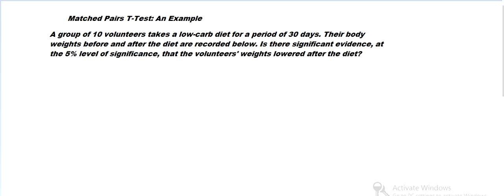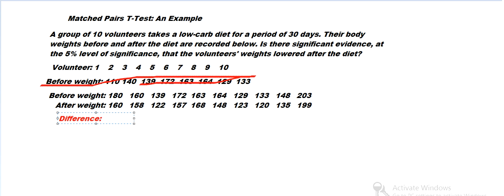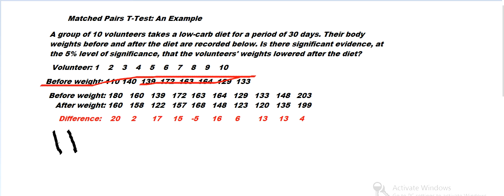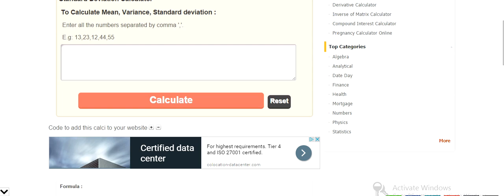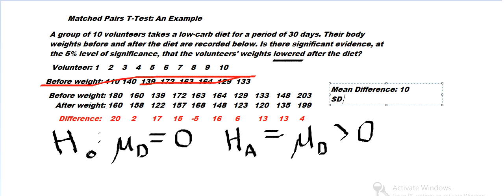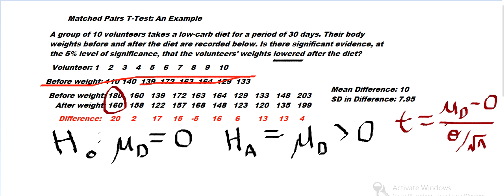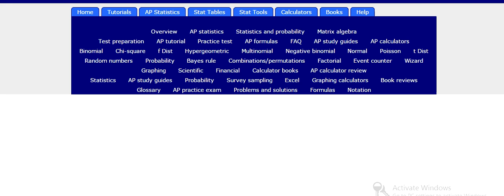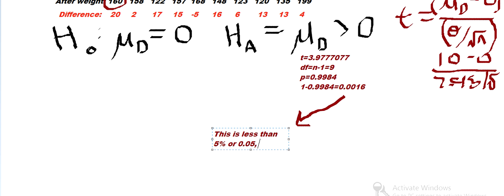Matched Pairs T-Test: An Example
Here we are asked to use the matched pairs t test to carry out a hypothesis regarding a claim. The matched pairs t test is useful when we are comparing a sample "before" and "after" a given event: here for example, we have a sample of 10 people who undergo a low-carb diet, and record their weights before and after the diet. We use the matched pairs t test to test the claim that the participants' mean weight is reduced after the diet.